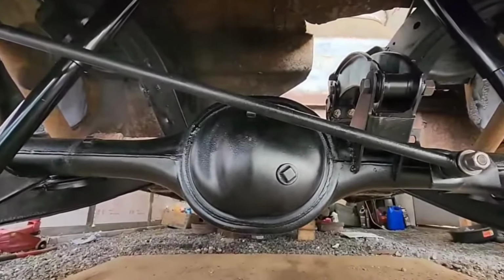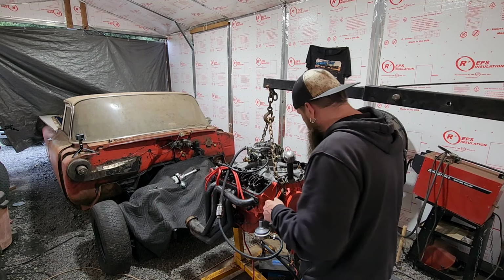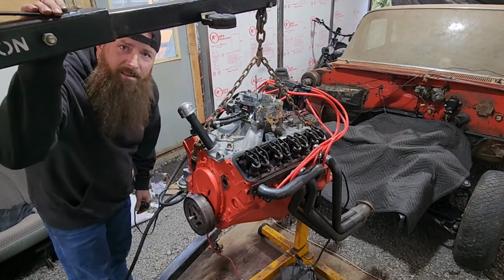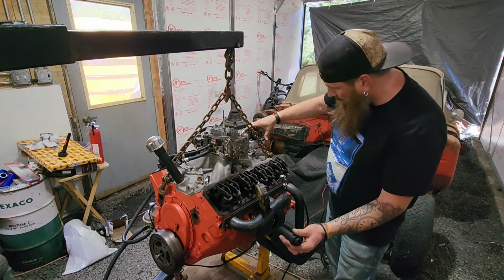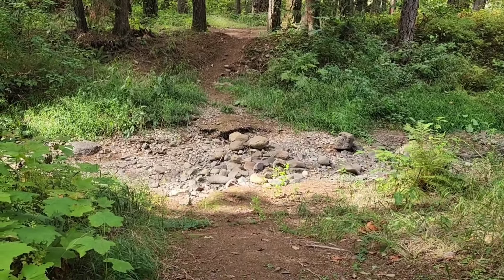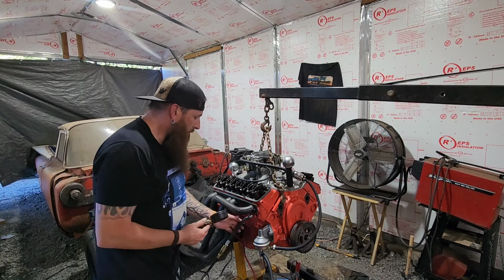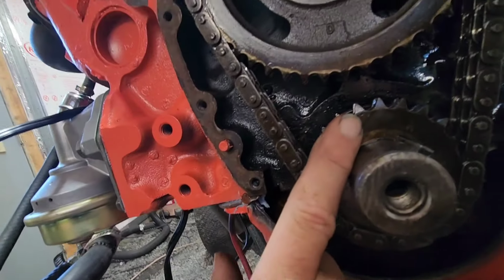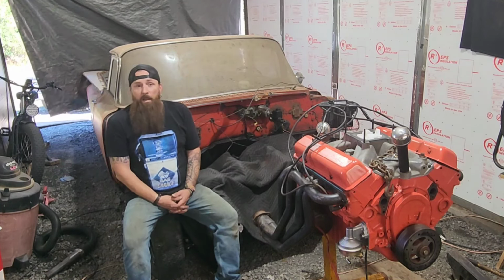Will It START or is it JUNK? Trying to get this mystery SB Chevy 350 to Run and I Need Your Help!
Still working on getting this Chevy 350 to start so we can install it into the 1959 Chevy El Camino

and the K20 Ebike!
Also on Amazon

P.O.Box 365
Lowell, Oregon
97452